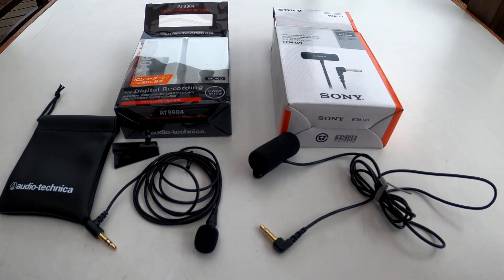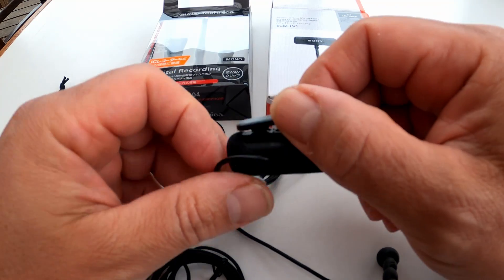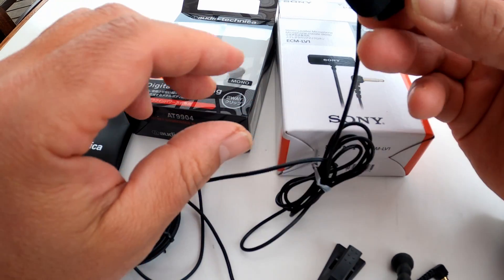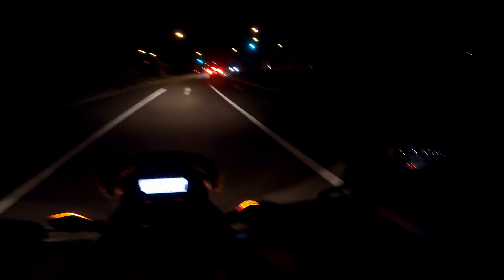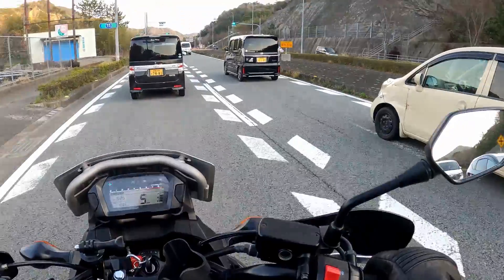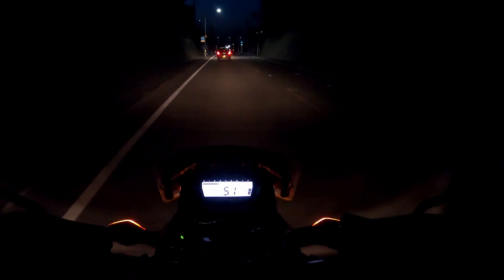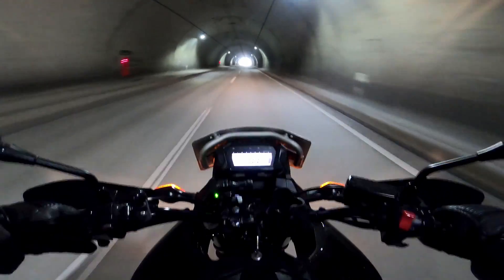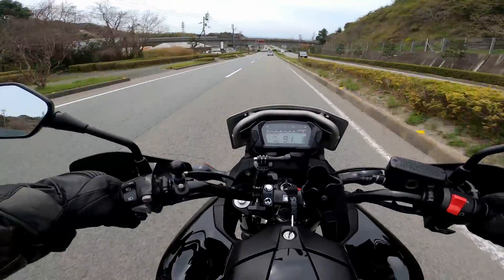Testing the audio-technica vs. sony lavalier mic. for motovlogging.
If you're interested in becoming a motovlogger you know that having clear audio is very important. Some of the best mics are way to expensive to those of us on a tight budget, so in this video I'm testing out two reasonable mics that I bought on Amazon.
Audio Technica review starts at 11:19